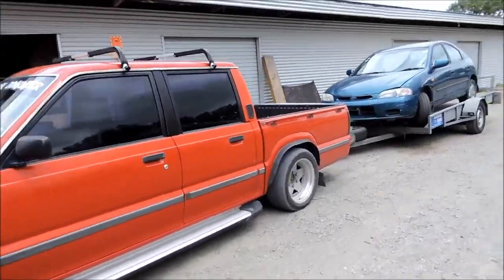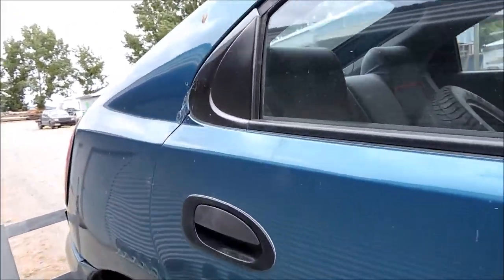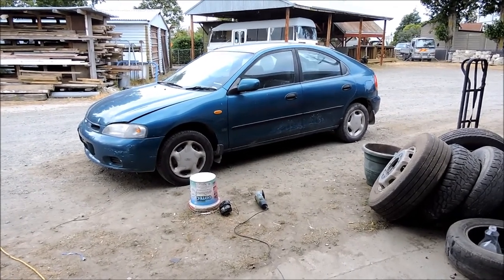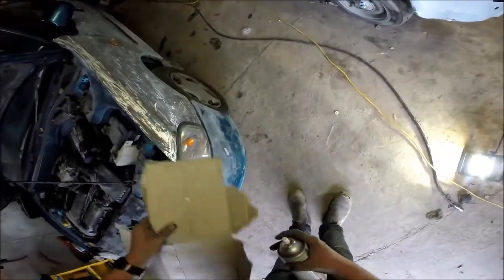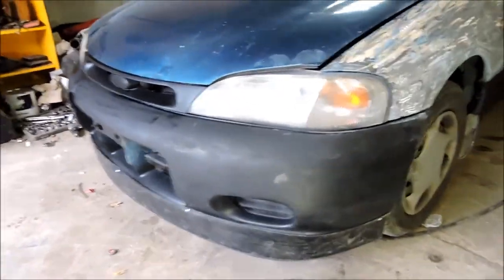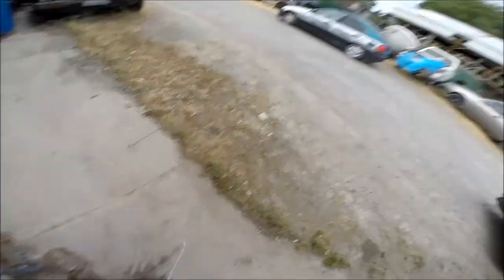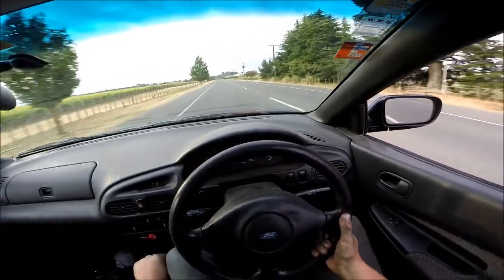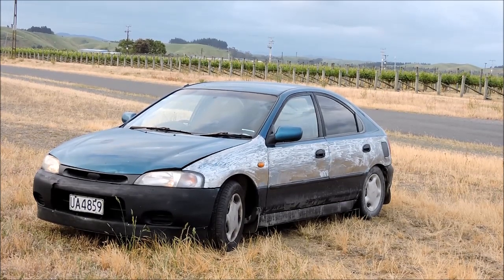2018 Focus RS Concept car!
Yea slight click bait but brought a cheap hack and the mods have gotta start!!!

music is not my own and owned by